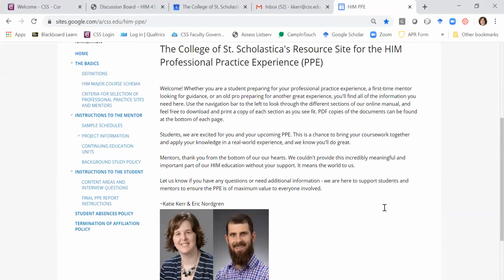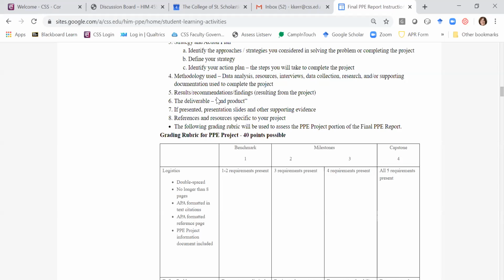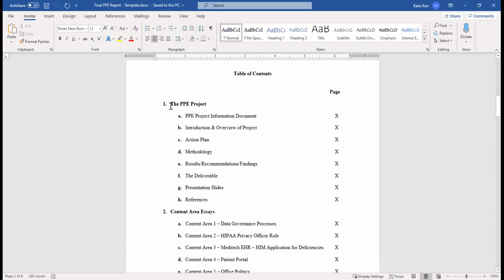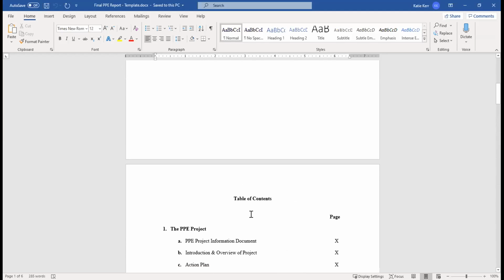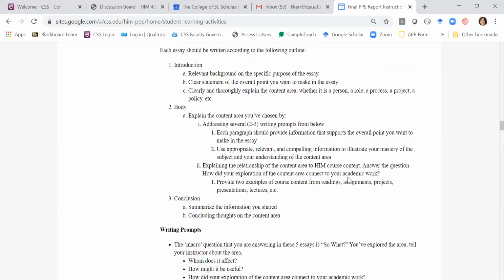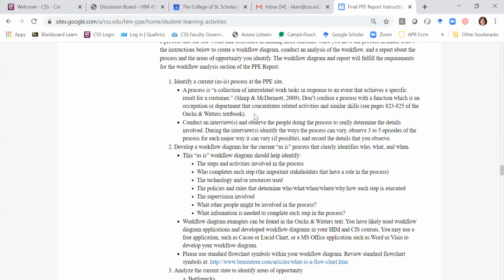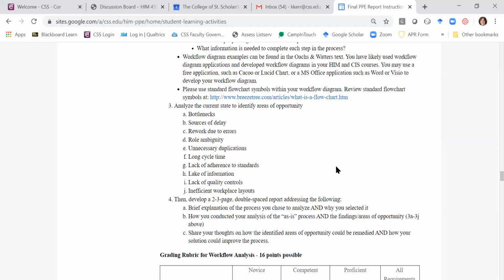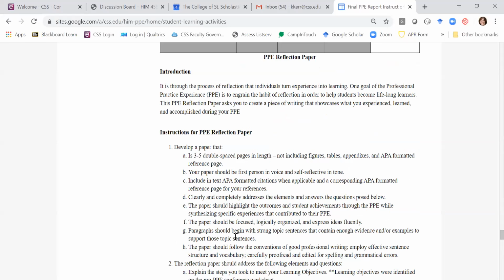Final PPE Report Guidance